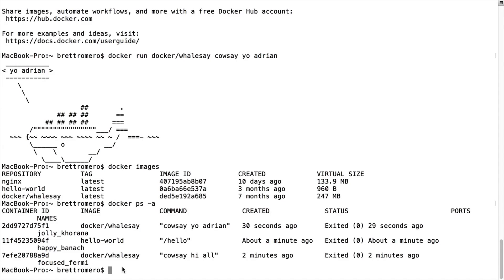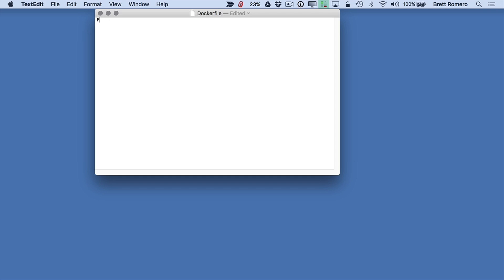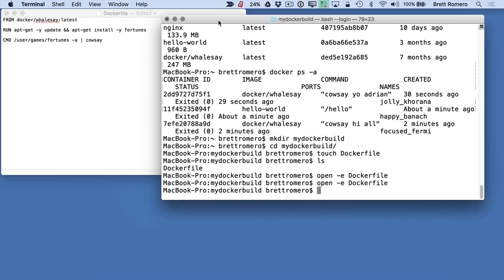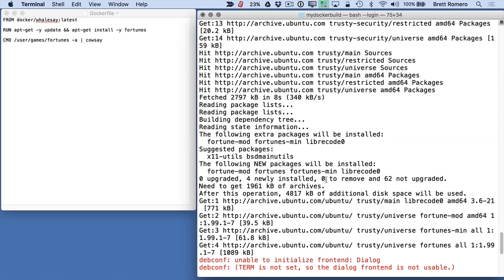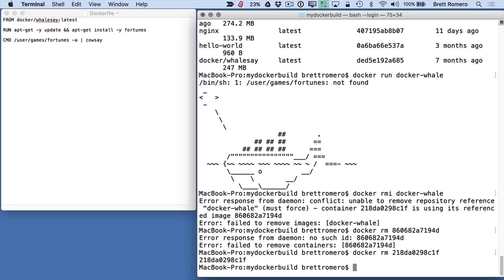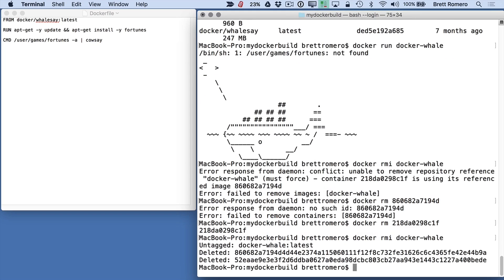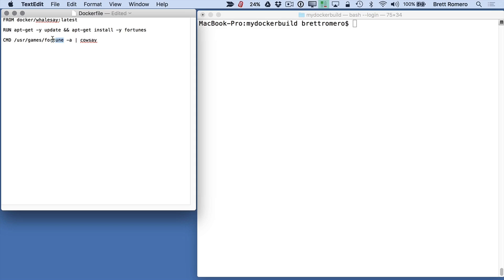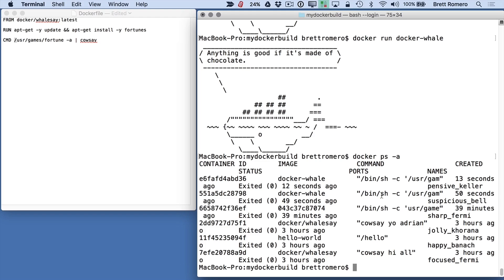Docker Tutorial - Creating An Image